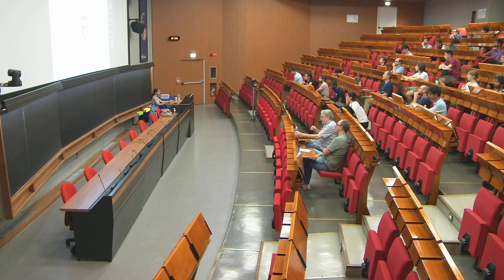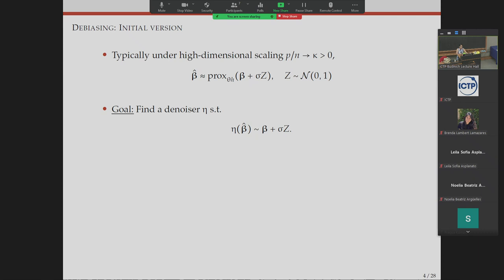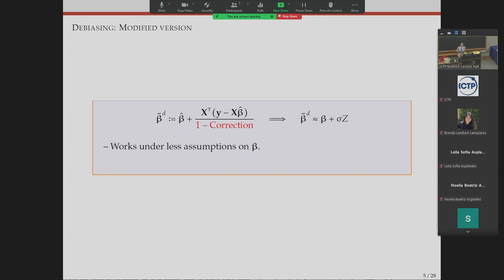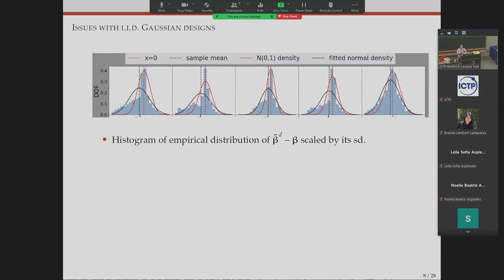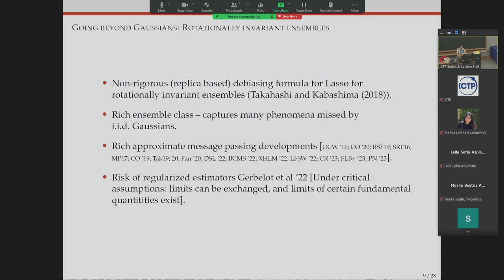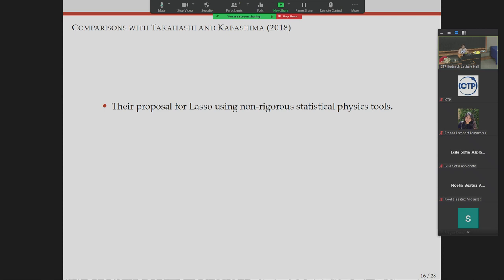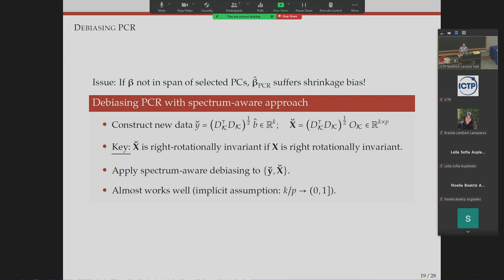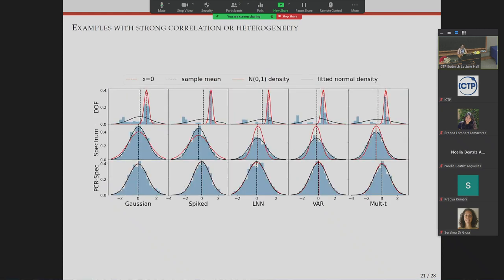Debiasing regularized linear estimators with "spectrum-aware adjustments"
Workshop on Learning and Inference from Structured Data: Universality, Correlations and Beyond | (smr 3850)
Speaker: Pragya SUR (Harvard University, USA)